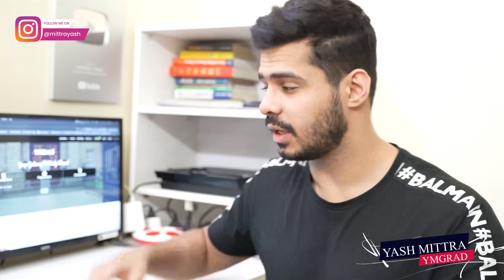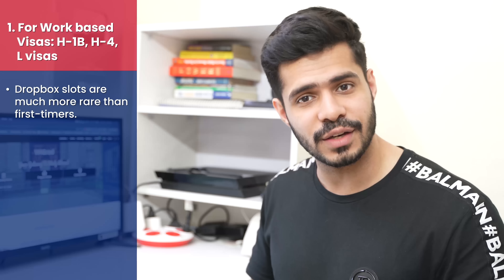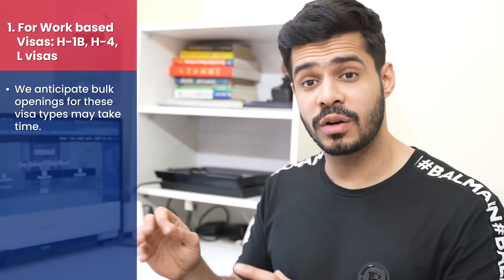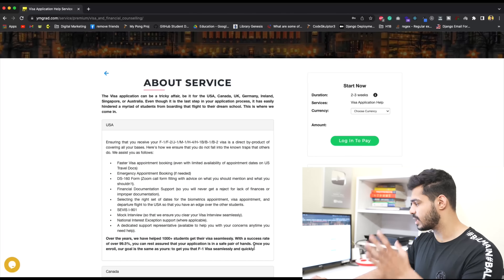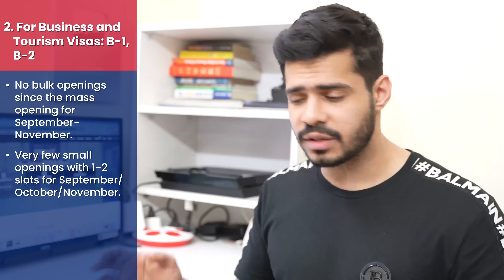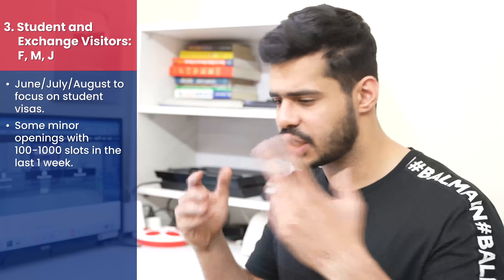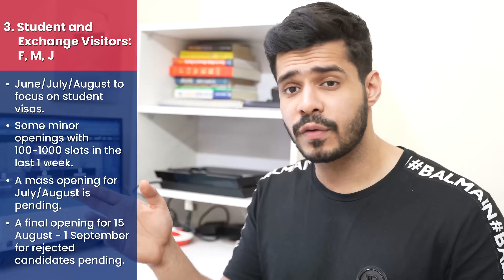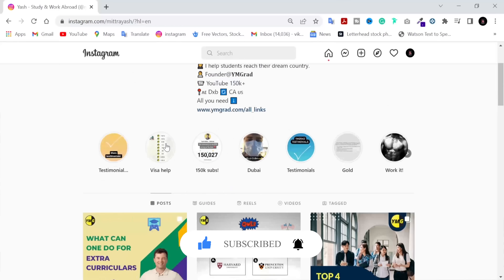USA Visa Slot bulk slots: H-1B, H-4, B-1, B-2, F-1, J-1, M-1, F-2, J-2, L-1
Last one week's biggest US visa slots update for H-1B, H-4, B-1, B-2, F-1, J-1, M-1, F-2, J-2, L-1 visa classes. Find out which openings happened and what is expected of the near future in terms of the USA visa slots.